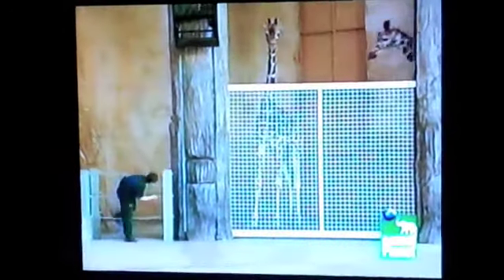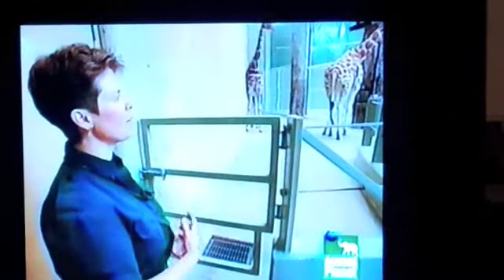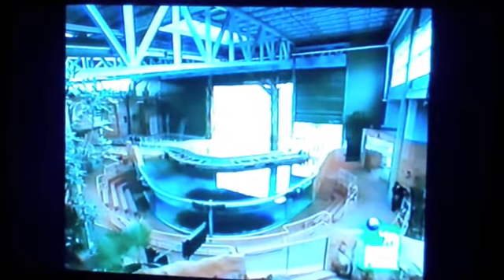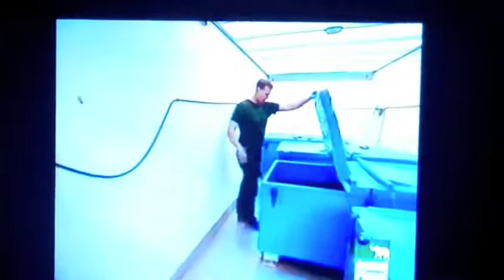Ultimate Zoo 2_4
PLEASE READ!*NOTE* THIS IS NOT CREATED BY ME AND I DO NOT OWN THIS SHOW!!! THIS SHOW BELONGS TO ANIMAL PLANET! The Ultimate Zoo was a series that showed for several months in the early 2000's. This show goes around, film, and document some of the greatest zoo exhibits in the world.Ps: These were recorded on vhs tape when the show was up and I used a camcorder to film and record it from the VHS and into the computer, so bear with me on some issues.Enjoy

p.s. Sorry that it took a while, having technical difficulties.